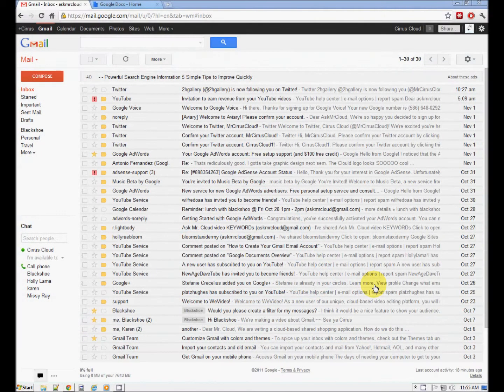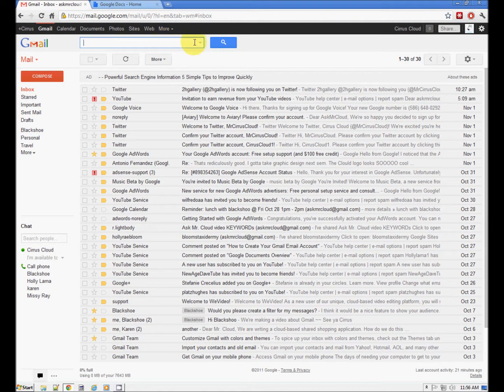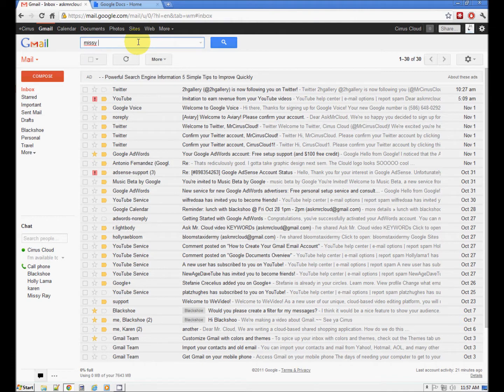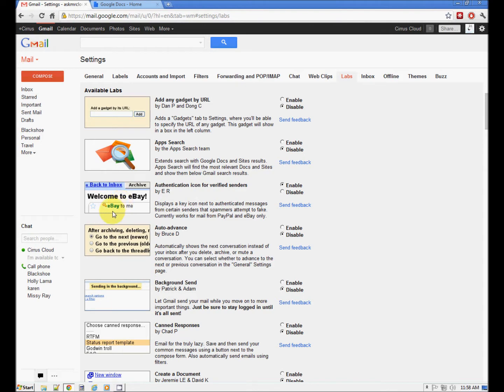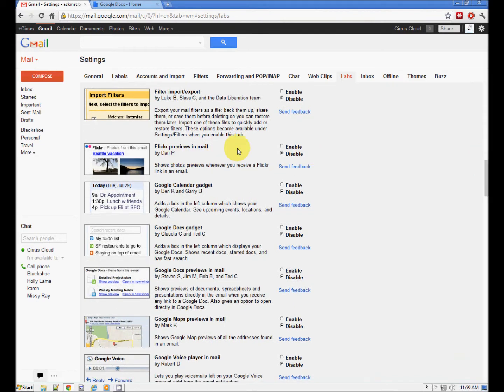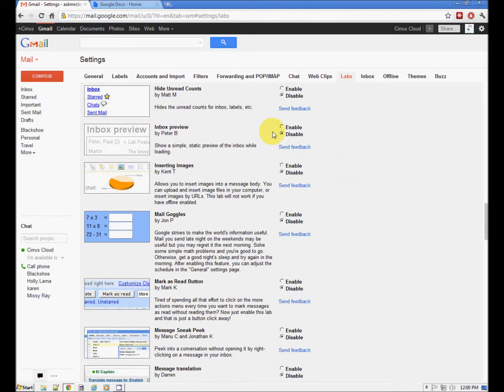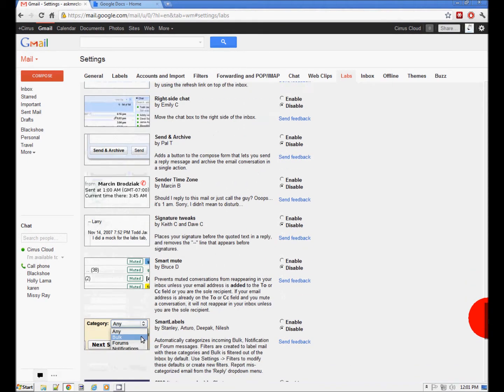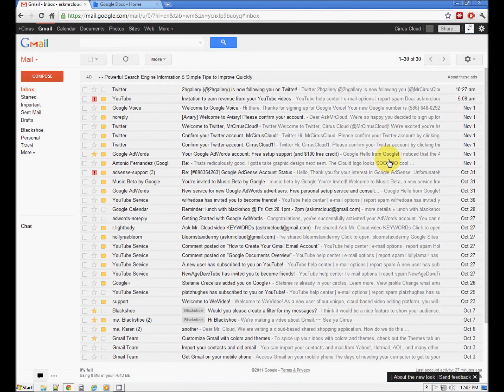A Look at Gmail's New Layout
Mr. Cloud shows you around the new look of Gmail as of Nov. 1, 2011. Google's services are in an ongoing state of development. That's what makes them so great. They are always moving forward - enhancing the way that we can use the internet. In this computer basics video, you'll learn about the recent changes to the Gmail experience.
 Don't forget to watch the Ask Mr. Cloud videos in Full Screen (it's the button in the bottom right corner of the player - the 4 arrows).

Please sign up for Mr. Cloud's Newsletter.

Plus, you'll get special 'Members Only' tips and advice. Mr.Cloud will also ask you to help - by completing occasional surveys, and suggesting additional topics for the video series.